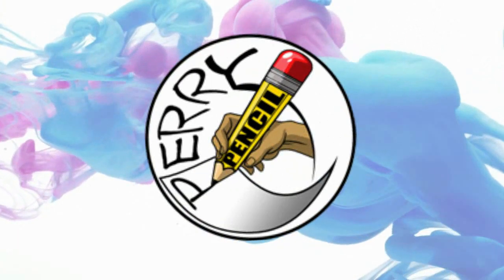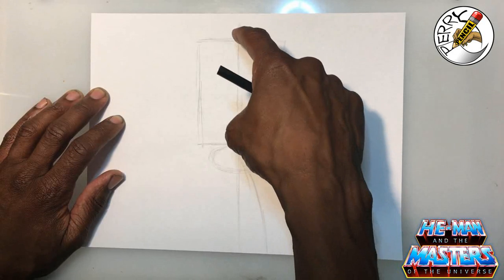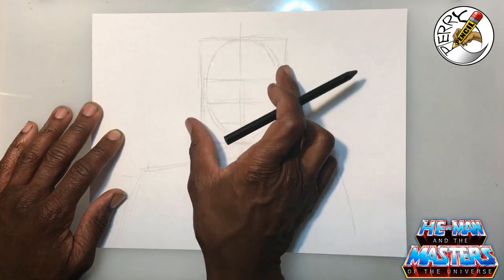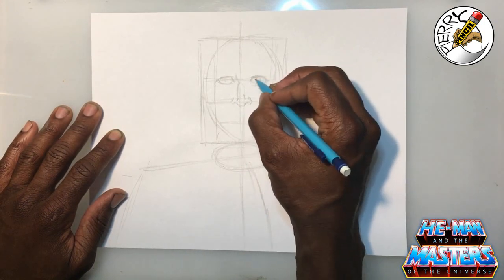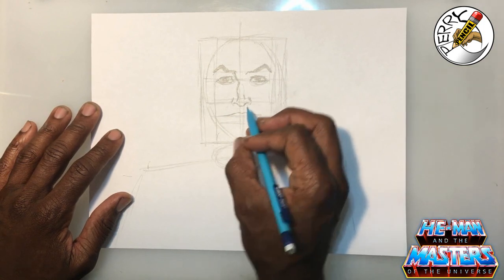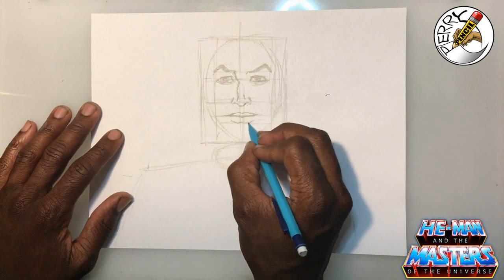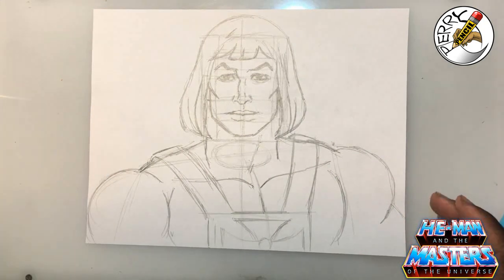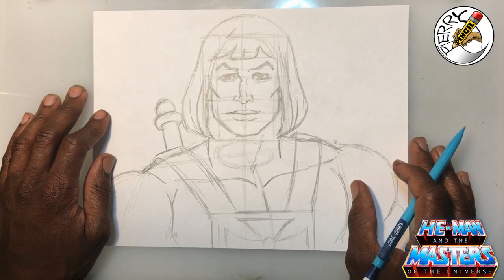How to draw He-Man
Hello everyone, welcome to another episode of Perry Pencil.. Today you will be learning hoe to draw He-Man (from the masters of the universe.). This is from the 80s toy line up... Let me know what your thoughts are in the comments section.